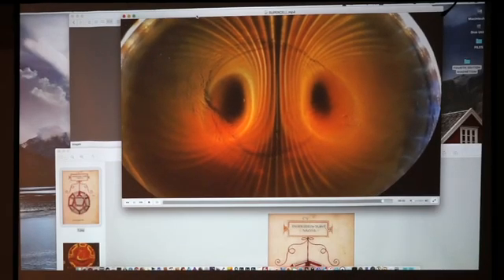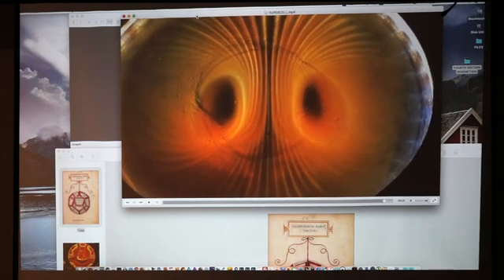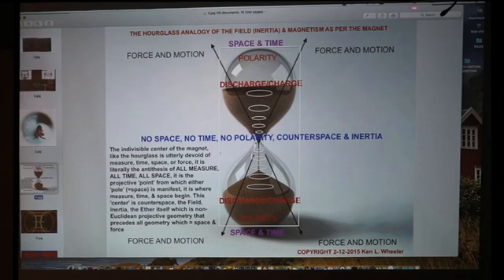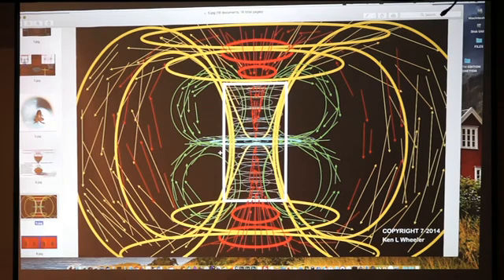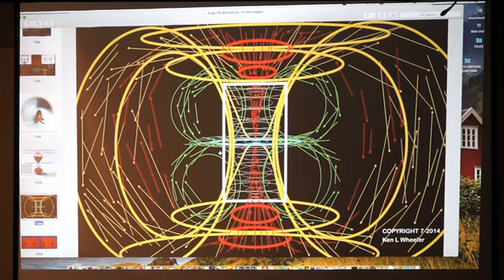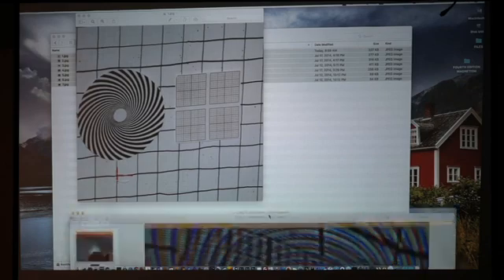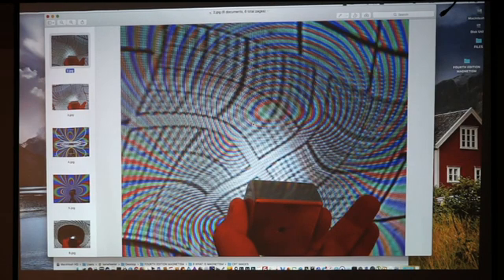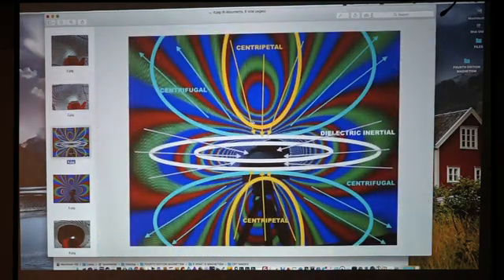Uncovering the Missing Secrets of Magnetism with Ken Wheeler 2018 Energy Science & Tech Conference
At the 2018 Energy Science & Technology Conference, Ken Wheeler gave his first ever presentation in person to a live audience, which is available in the video presentation. It has the same title as the book and the full presentation offer includes Ken’s book  in PDF form: Uncovering the Missing Secrets of Magnetism. Covers a massive amount of information:
- Covers the nature of magnetism, which you will never find in a text book largely because the academic world has no idea what magnetism is and they even admit it.

– Various geometries related to the various aspects of magnetism.
– The difference between small and large magnetic fields and why many people are disappointed when   they learn the difference.
– The results from many of his own experiments using magnets on seeds, etc.
– Some vocabulary that on the surface appears to be simply jargon, but you will learn that certain words   are used very specifically to make important distinctions.
– How to build the advanced Ferro fluid cells, which are invented by his associates. This is perhaps the first   ever open disclosure on this method.
– How he used some of these methods for a very specific type of blood analysis.
Ken uncovers a massive amount of information in this, his first ever presentation to a live audience, in person, and in this format. Full presentation